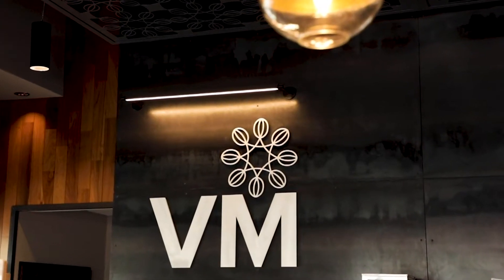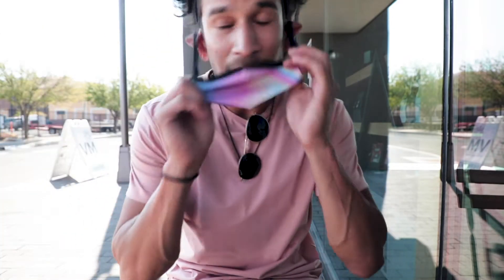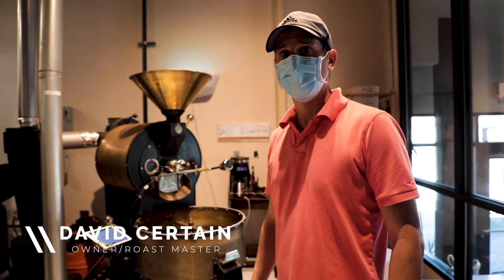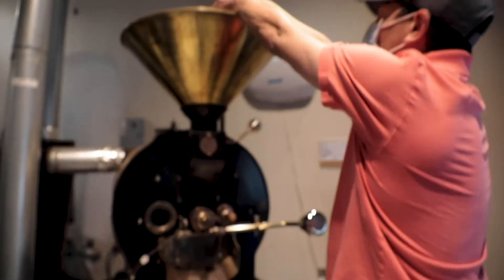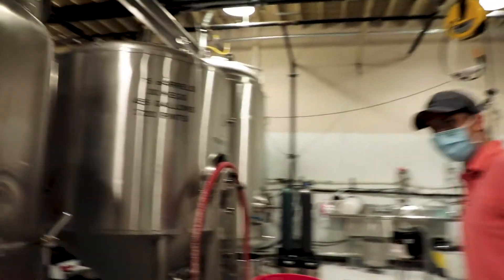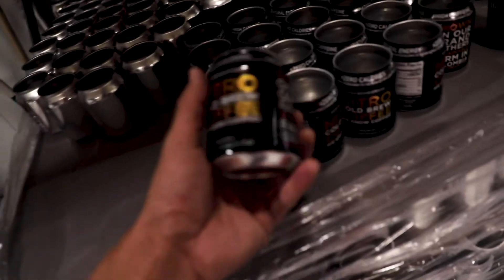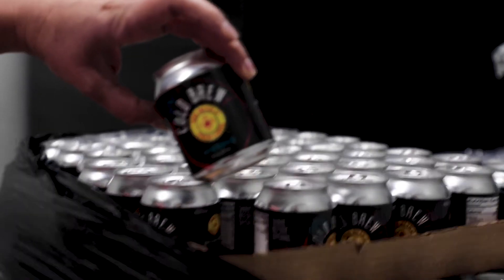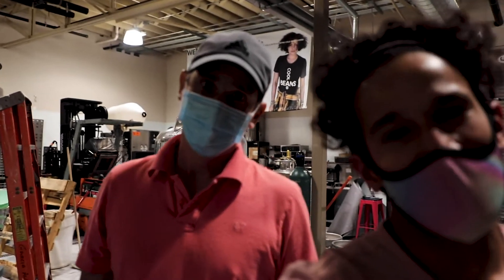ROASTED FOR THE FIRST TIME?!?!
Thanks for joining me on another VANNI VLOG!
In this episode I visit a local coffee shop that turns out to be way more.